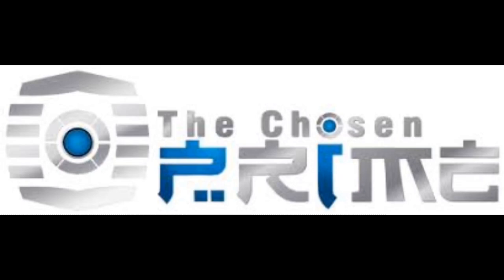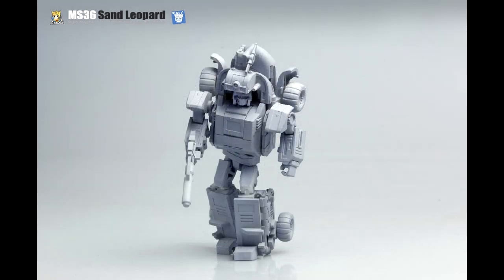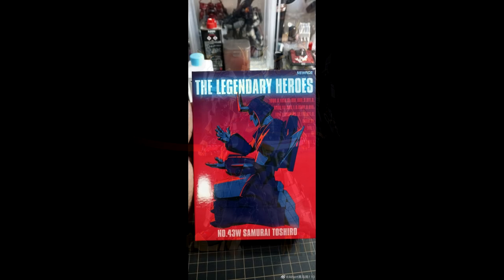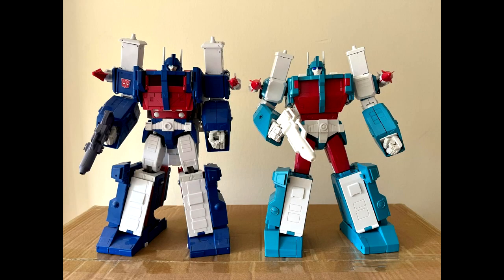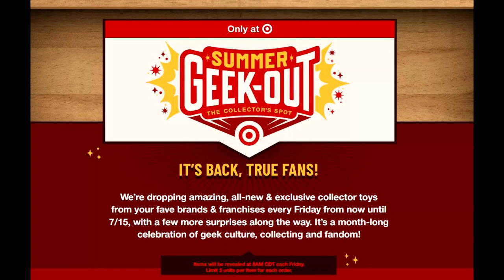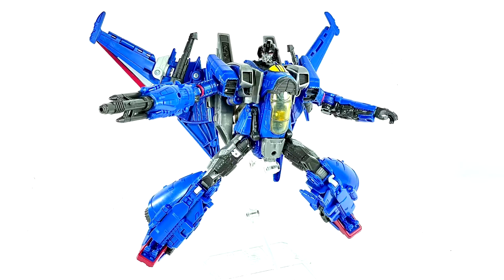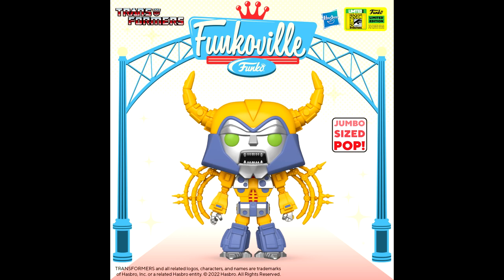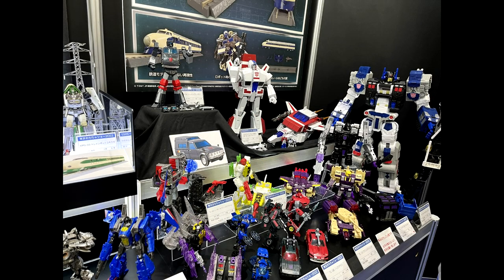Transformer News! Finally a Tokyo Toy Show! Tiny Dr. WU Megatron! Jizai Toys is Back! So Much More!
In this video I take a look at the Transformer News! Finally a Tokyo Toy Show! Tiny Dr. WU Megatron! Jizai Toys is Back! So Much More!

Checkout my Facebook page also